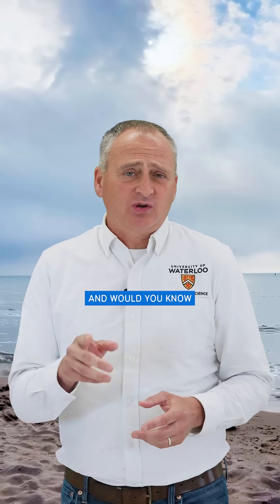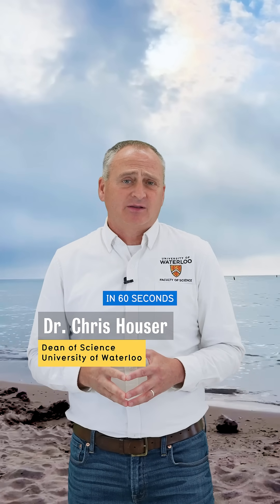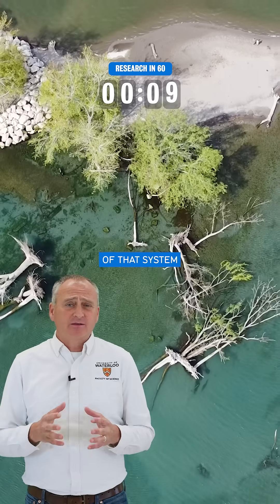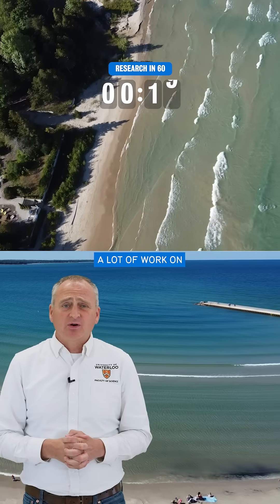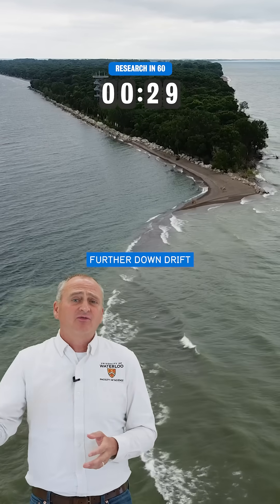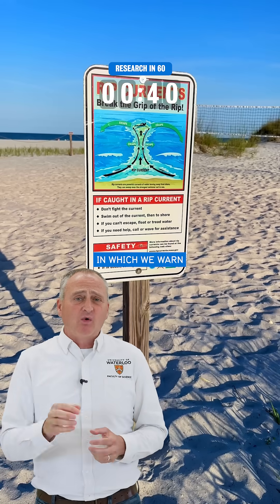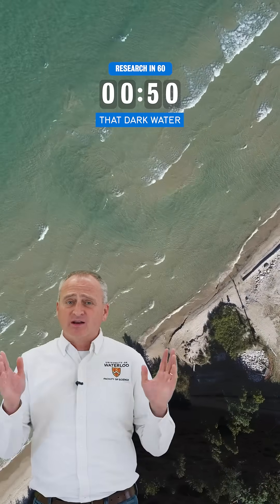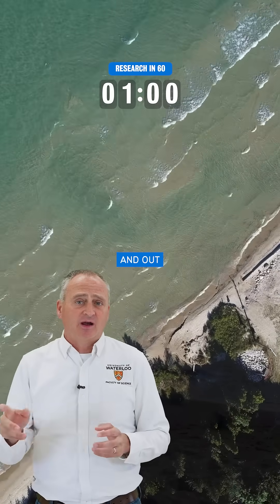60 seconds of Science with Dr. Chris Houser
60 Seconds of Science! 🌊

Meet Dr. Chris Houser, Dean of Science and professor in the Department of Earth and Environmental Sciences at @uofwaterloo!

As a coastal geomorphologist, Dr. Houser studies how beaches and shorelines change during storms and what that means for their long-term resiliency. His recent work focuses on the Great Lakes, where the loss of lake ice is reshaping ecologically significant areas such as Long Point and Point Pelee.

He also works on beach safety, working to reduce drownings worldwide. His findings have helped change legislation in Costa Rica and improve how we warn the public about coastal hazards.